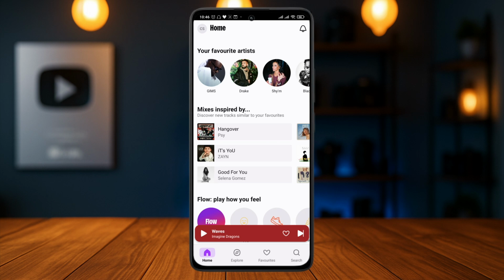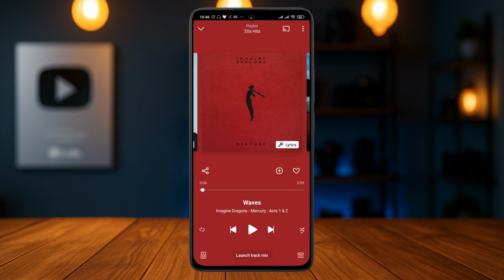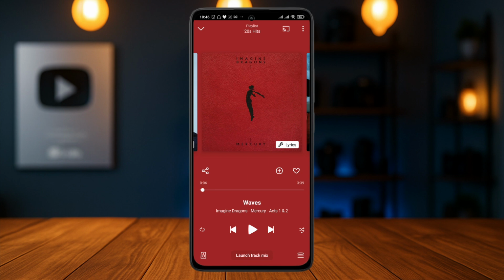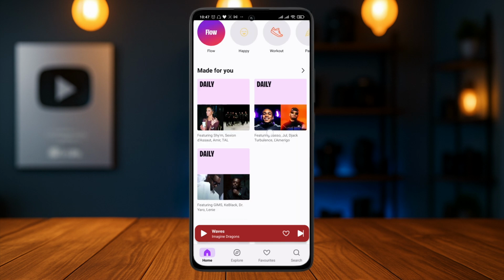How To Stop Shuffle Play On Deezer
In today’s video, I’ll show you how to stop shuffle play on DA. If you’re listening to an album or a playlist inside the DA app and want the songs to play in order instead of shuffling, this tutorial will guide you step by step.

First, open any song from the album or playlist that you want to play in order. Make sure to locate the shuffle icon at the bottom right of the screen. This icon controls whether your songs will shuffle or play sequentially.

To turn off shuffle, simply tap on the shuffle icon. You’ll notice a small dot under the icon when shuffle is active. Once you turn it off, the dot disappears, indicating that your songs will now play in the order they appear in the playlist or album.

This method works for any playlist or album you have created inside DA. By turning off shuffle, you can enjoy your music exactly in the order you intended without random playback. It’s simple, quick, and easy to follow.